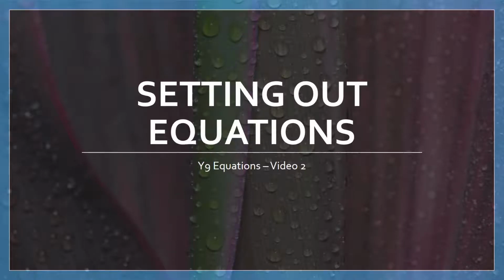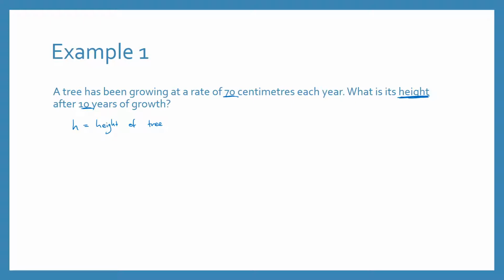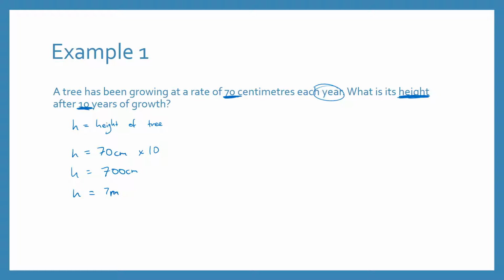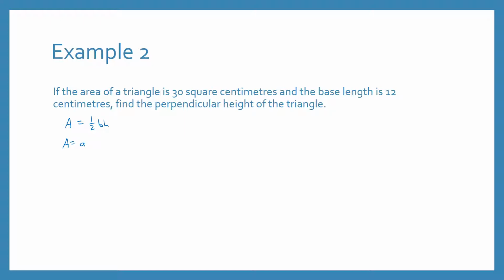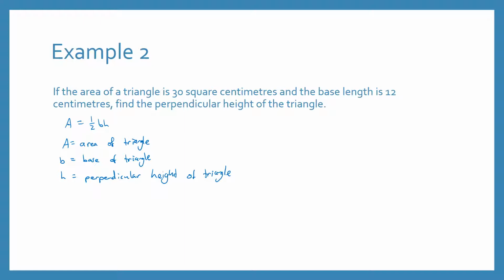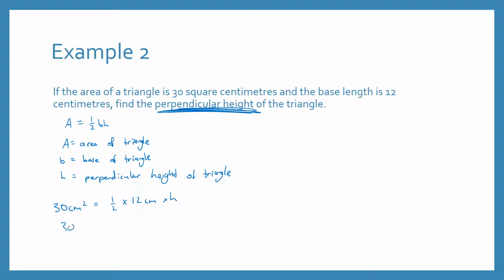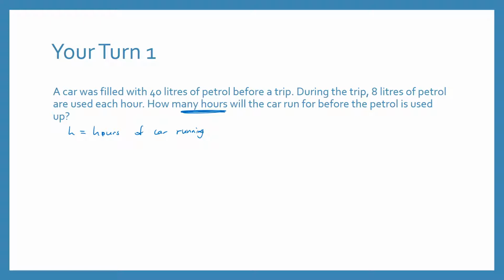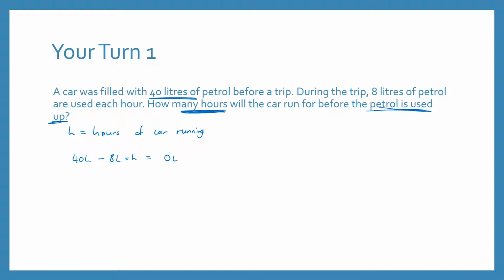Year 9 Equations - V2: Setting out Equations